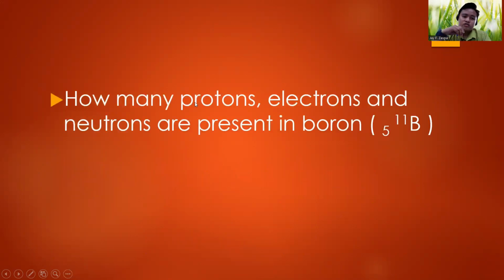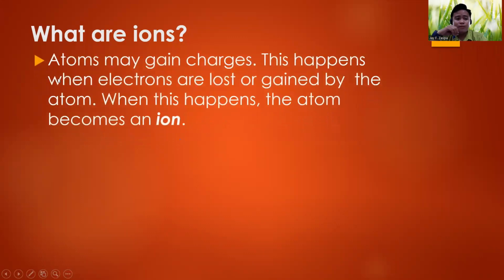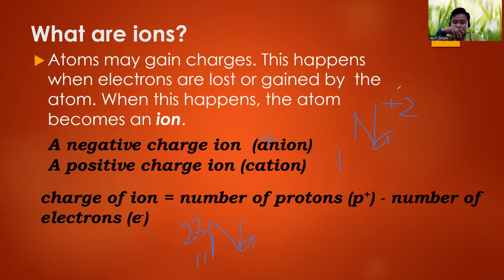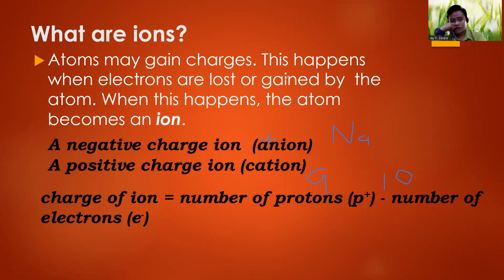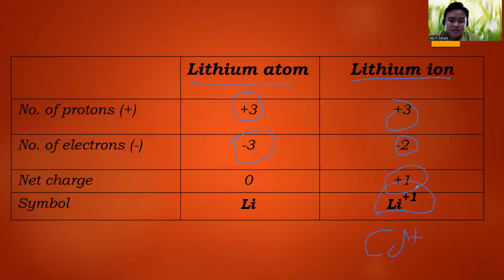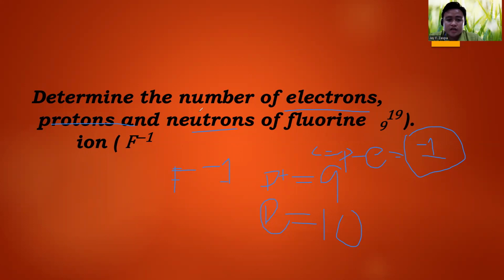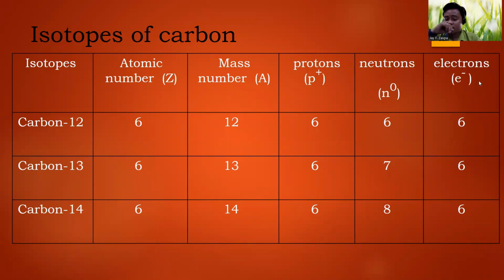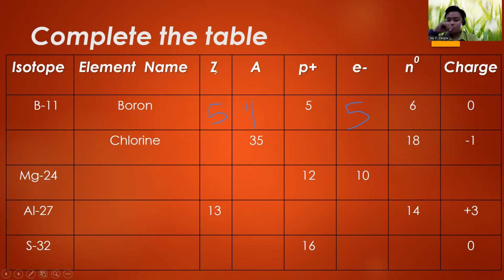IONS AND ISOTOPES -Grade 8